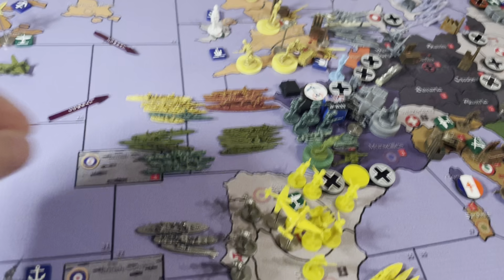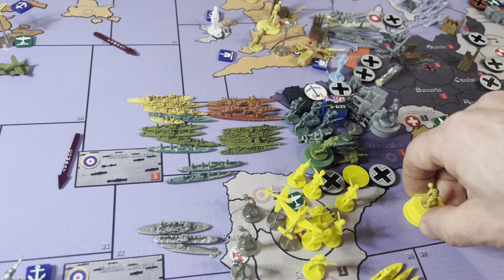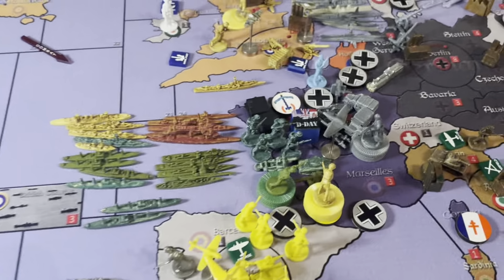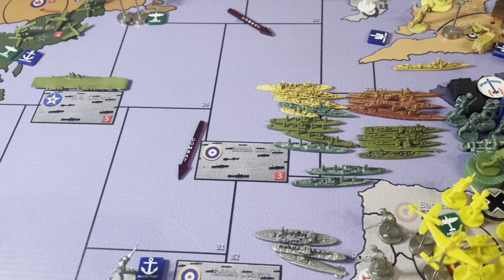D-Day on R5 - HBG Global War 1939